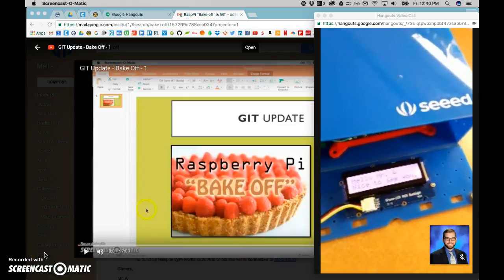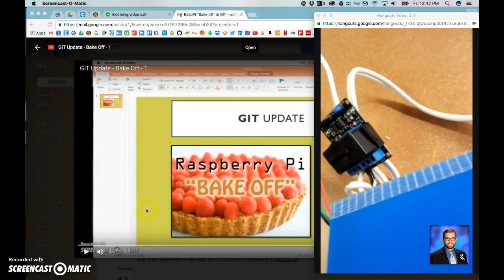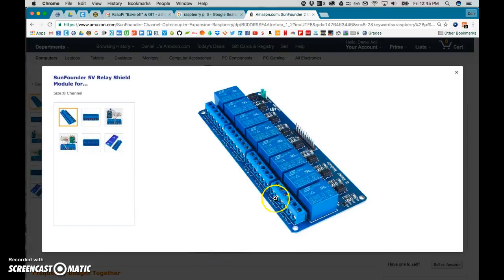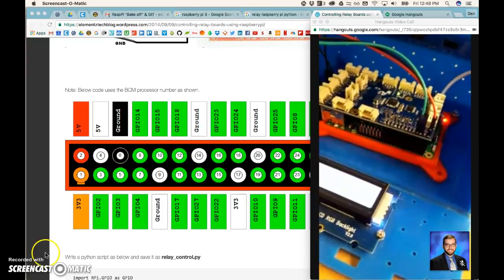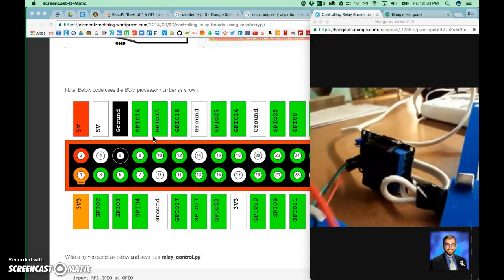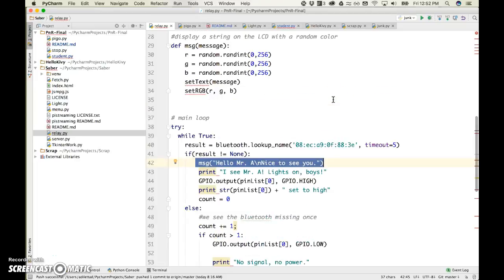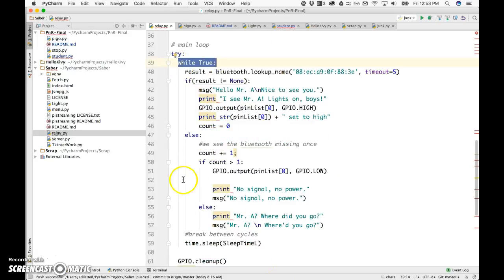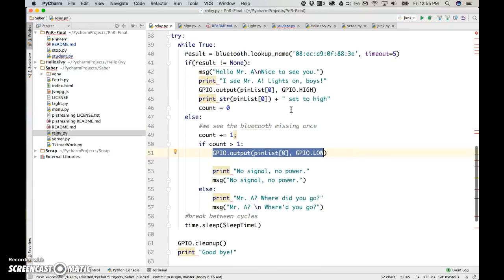Raspberry Pi Relay Responding to Bluetooth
My RasPi turns a light on when it sees my phone's Bluetooth signal. I walk through a brief tutorial on how I set it up.